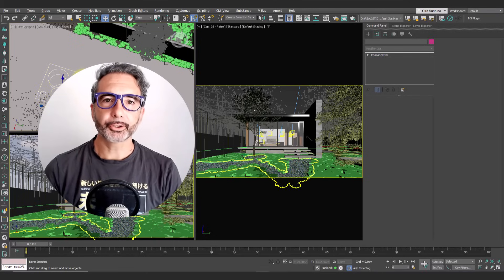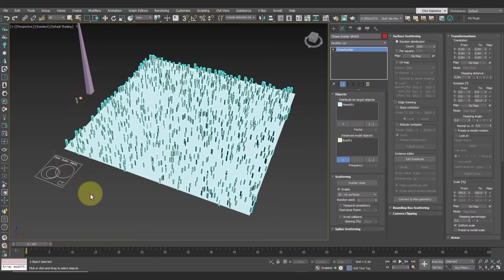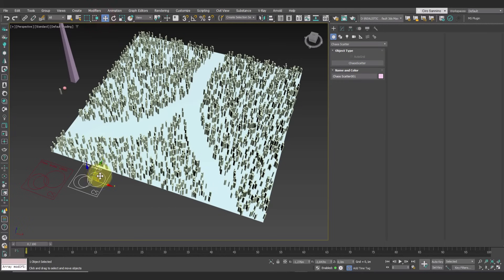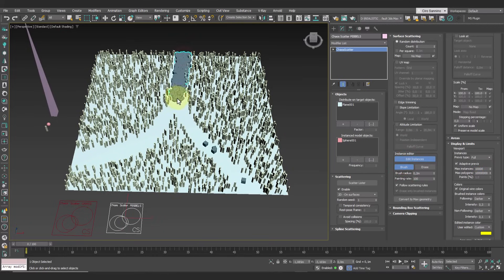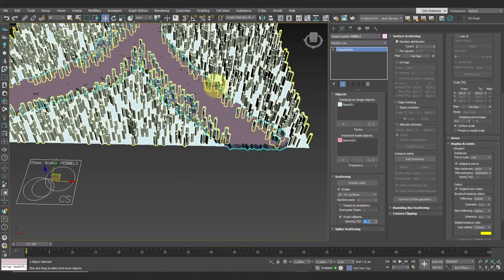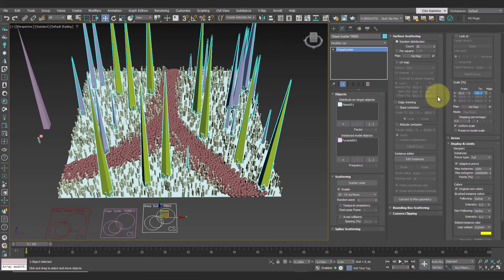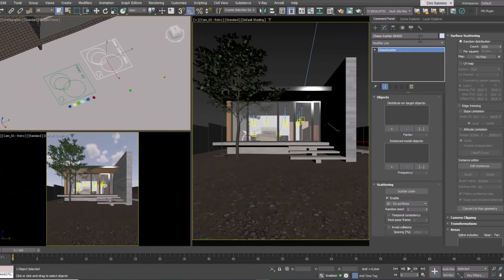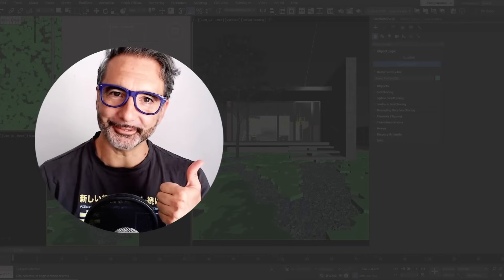Chaos Scatter Corona 12 — 3ds Max [ NEW ]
Chaos Scatter Corona 12: we finally have the INSTANCE EDITOR!
In this tutorial, we’ll learn how to create and manage instances using advanced tools such as Brush, Erase, and more.

[ official certification included  ]

Voices: English, Italian, Spanish
Subtitles: English, French, Portuguese, Chinese